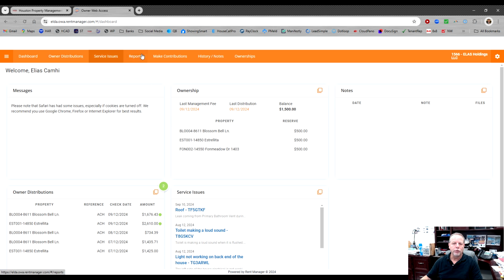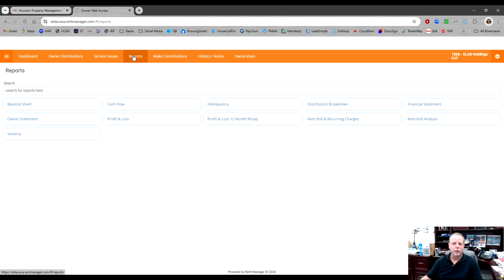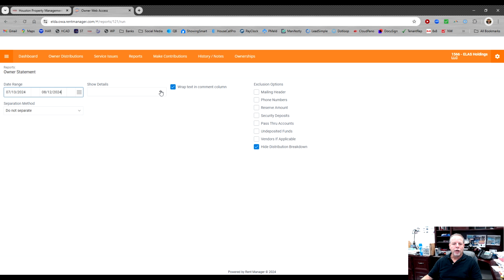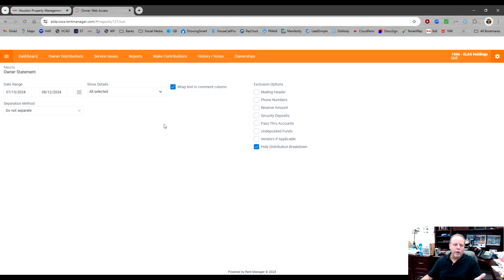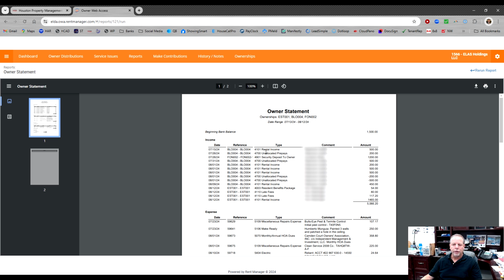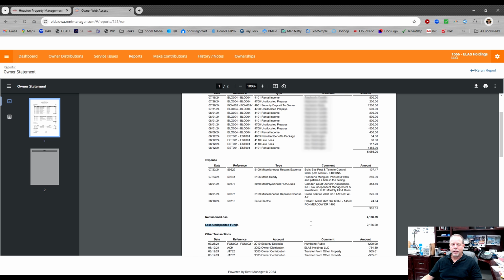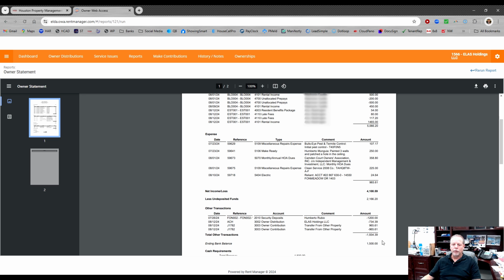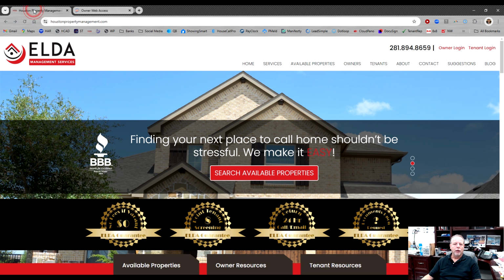How To Run An Owner Statement For The ACH Period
Here at ELDA Management Services, we do owner distributions on the 12th of every month.  We get many questions as to how the ACH distribution is calculated.  So this video explains exactly how to go onto your owner portal for the property we are managing for you and how to select the report and date ranges to generate the exact number for your distributions.